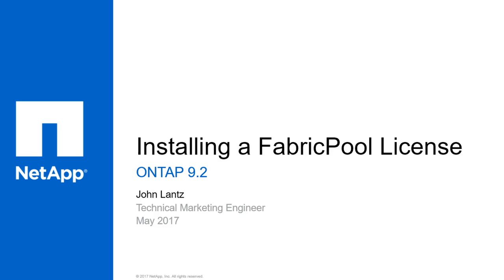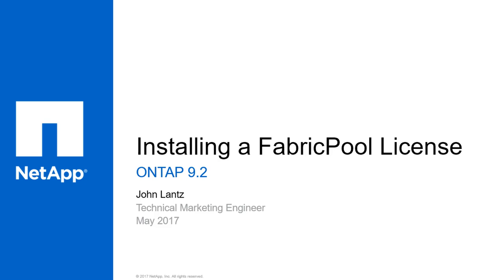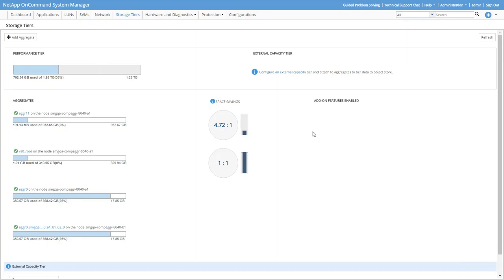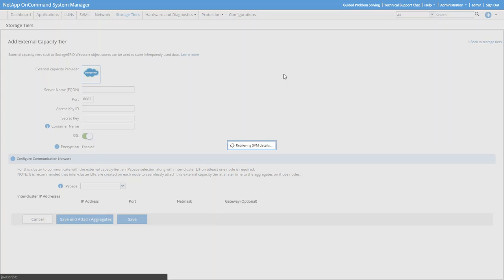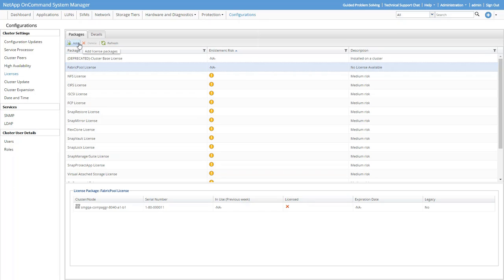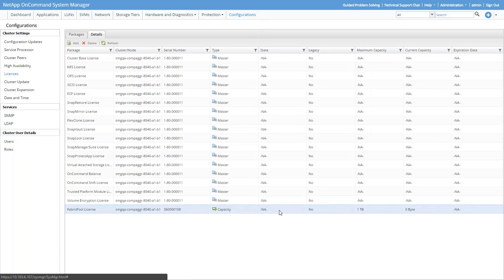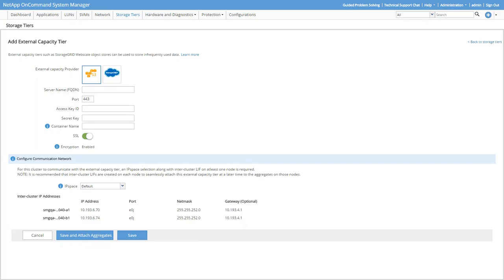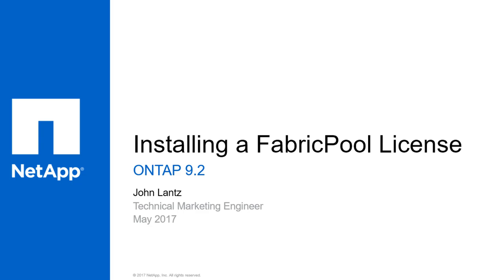Installing a FabricPool license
Learn how to install a FabricPool license for non-NetApp object stores like Amazon S3.

Note: A FabricPool license must be installed before non-NetApp object stores can be selected as external capacity tiers.